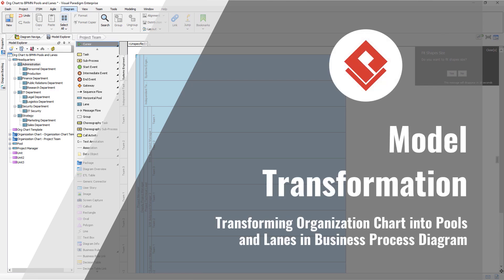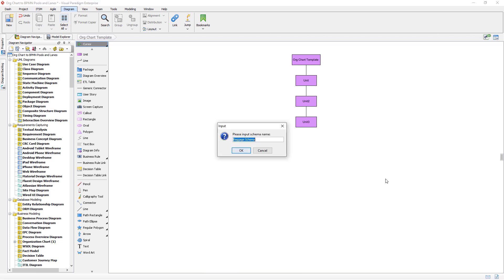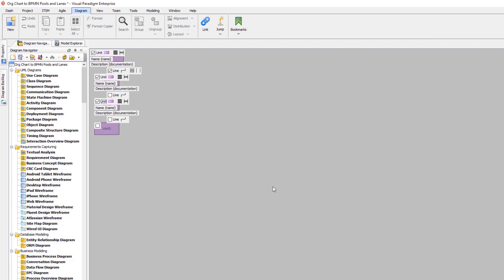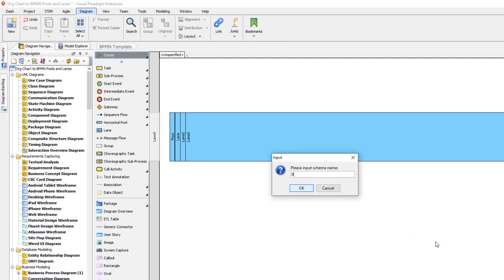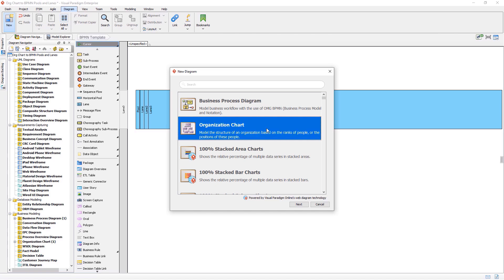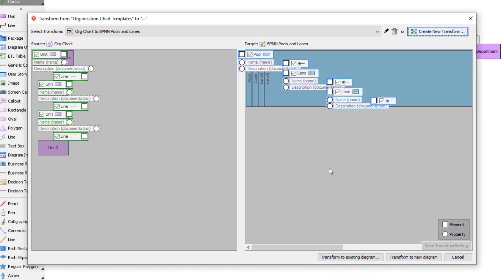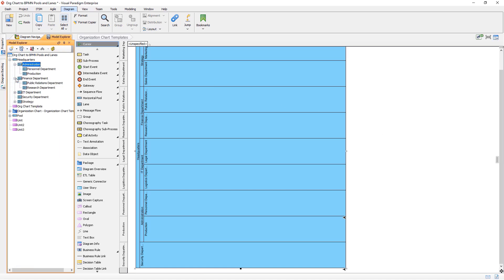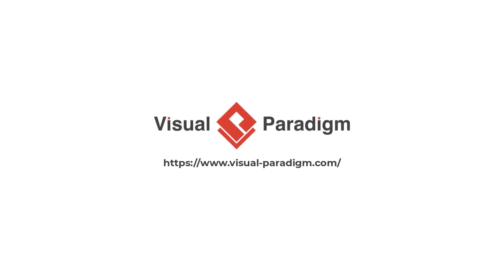Model Transformation: Transforming Organization Chart into Pools & Lanes in Business Process Diagram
Visual Paradigm Professional Edition or above, allows user to define reusable custom model transformation rules. In this video we will show you how to make use of this, to transform organization chart into pools and lanes in business process diagram.